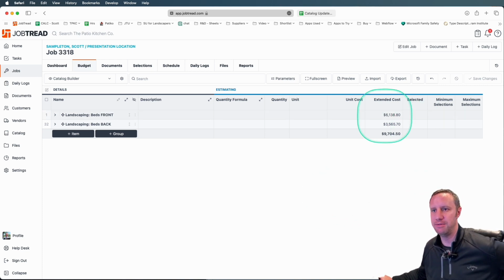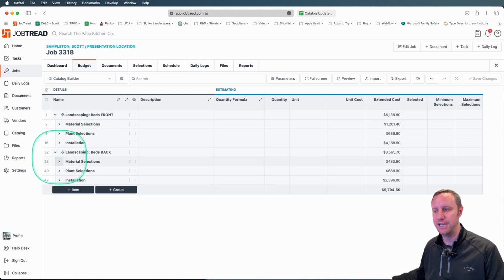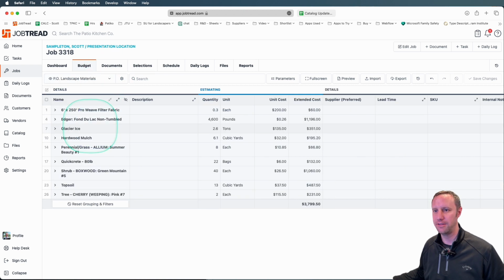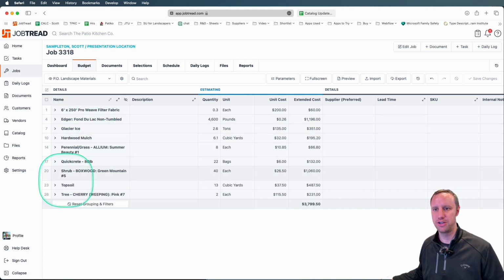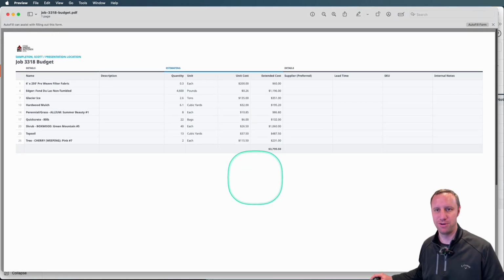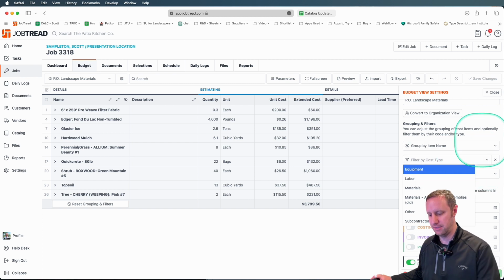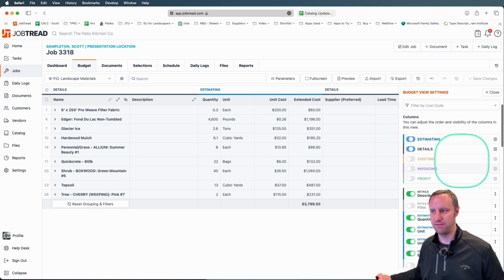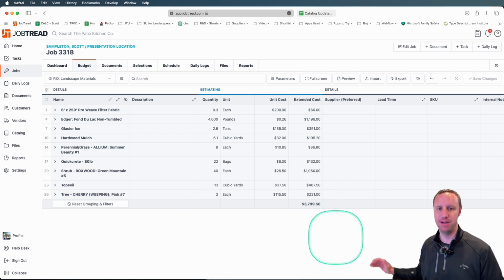Creating Material Purchase Orders with Custom Budget Views - JobTread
Here's a way to create material purchase orders that can be printed using custom budget views.